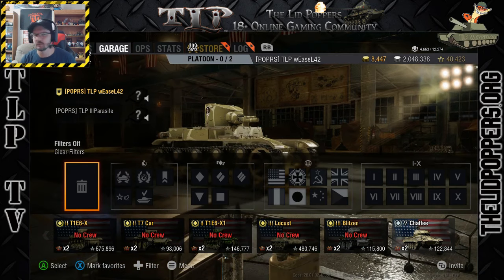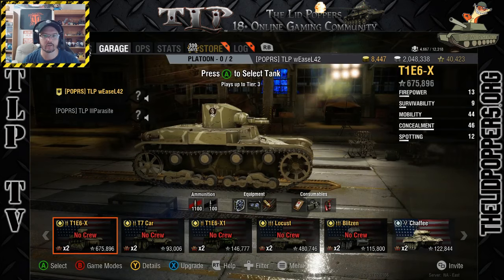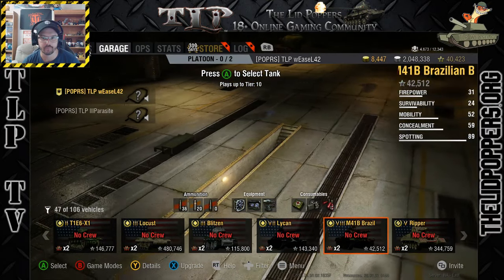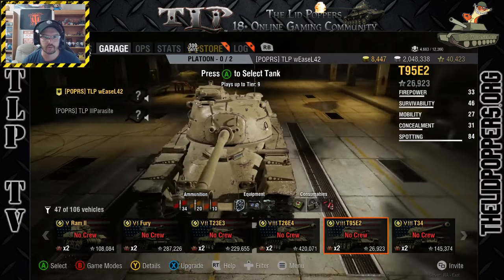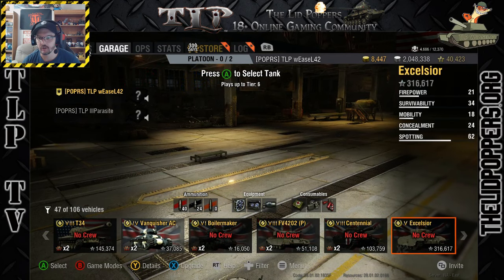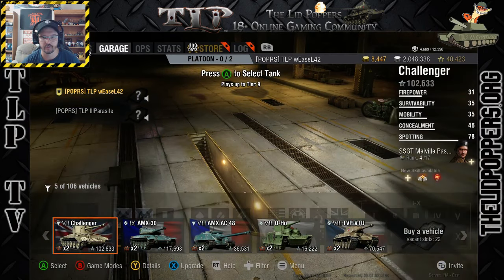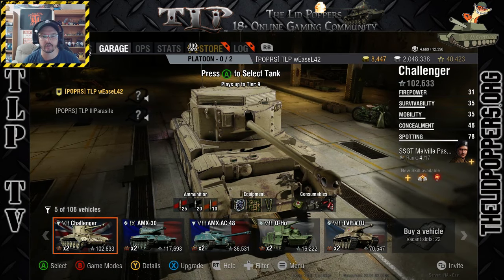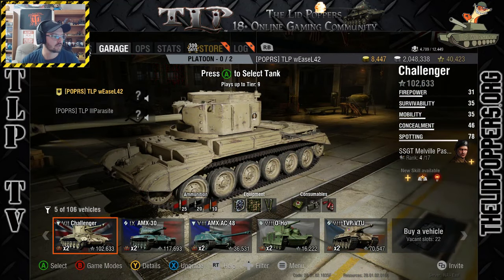WoT Xbox One with wEaseL42: Garage Showcase 2017/07/02